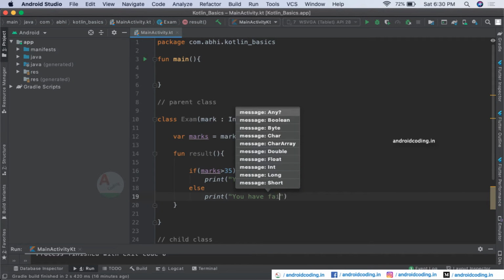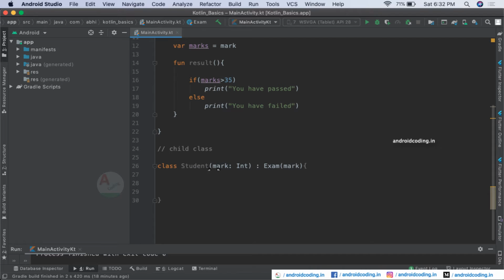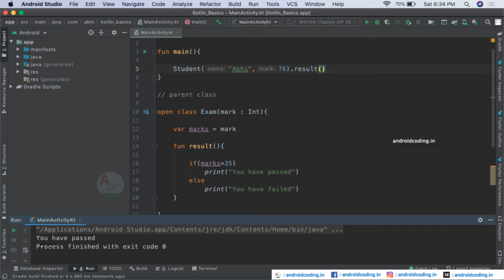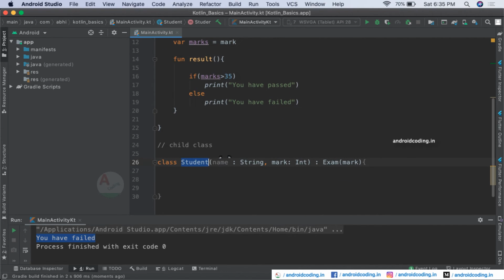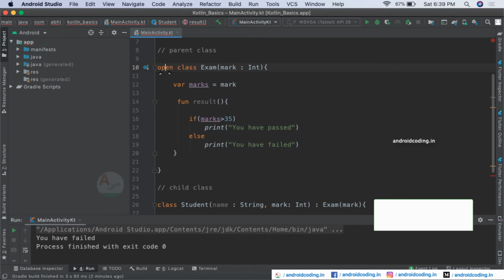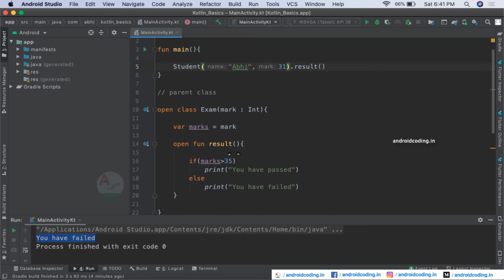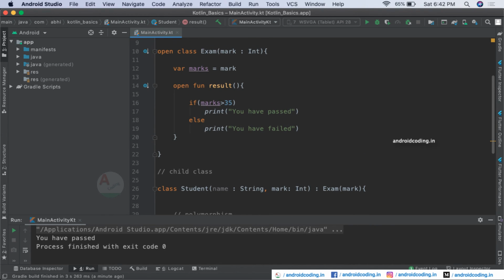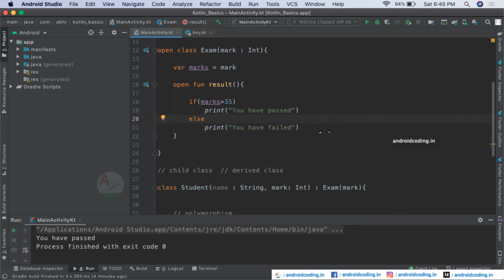Kotlin : Inheritance detailed tutorial | Added Subtitles | android coding